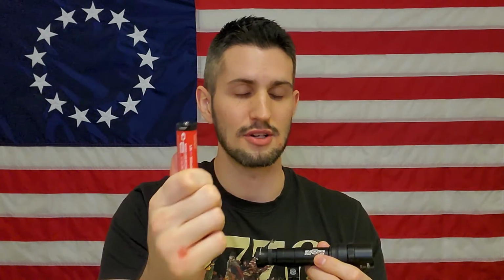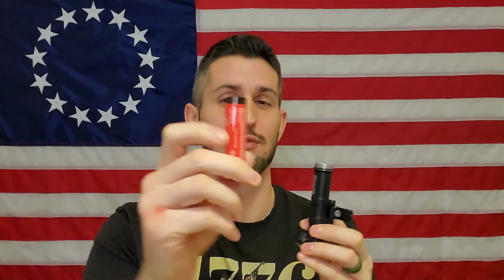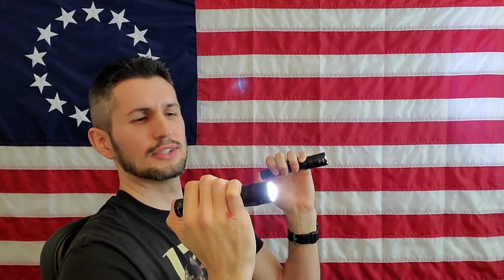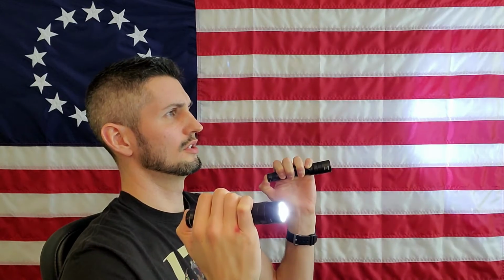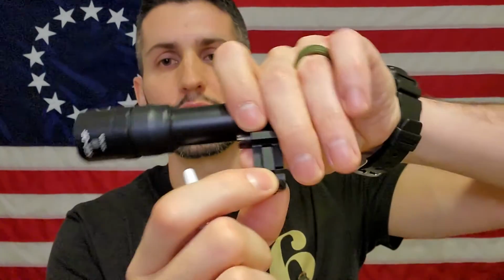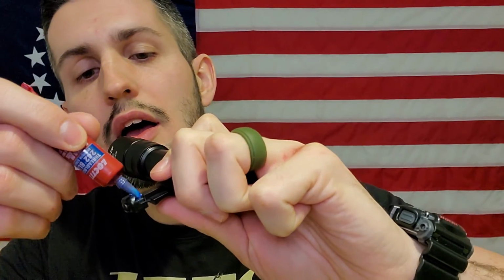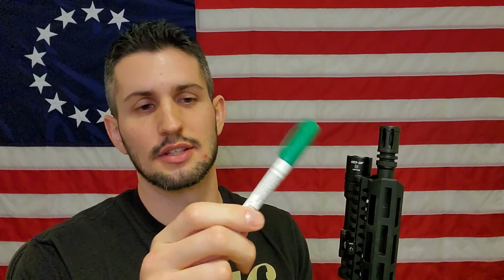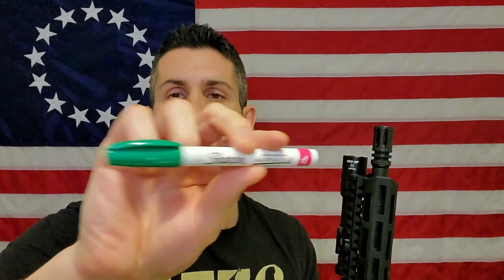Surefire Scout Light Pro Dual Fuel Review PART 2-(ISSUE FIXED?)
Part 2. Now that my Surefire is back from the warranty department, you can see what my experience with them was, see if they were successful, and even get some sneak peeks of some future content.